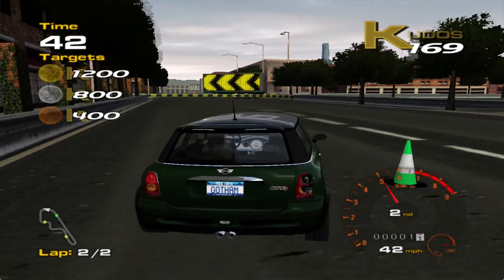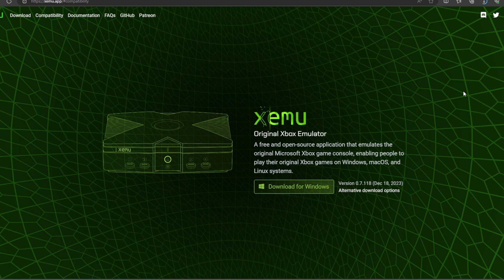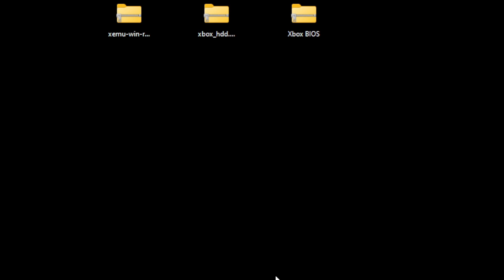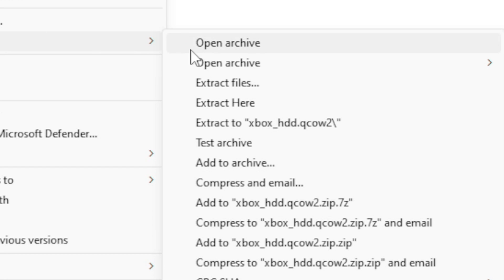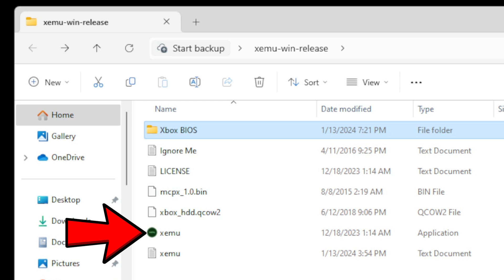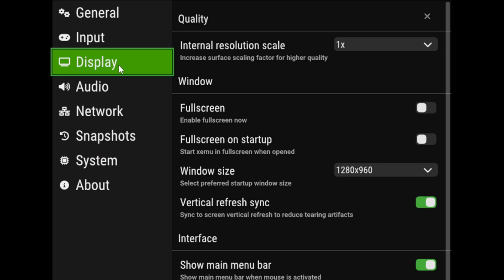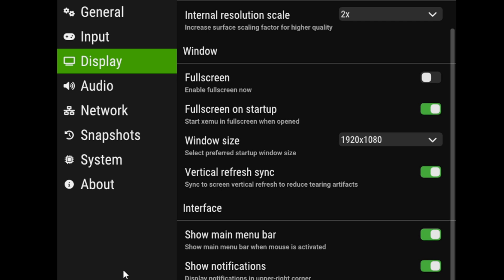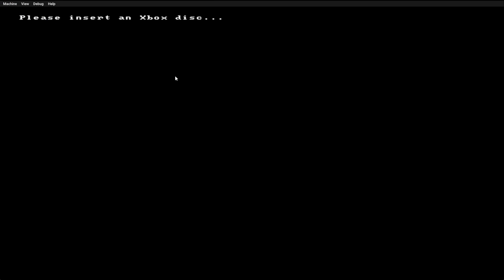Xemu Xbox Emulator Setup Guide